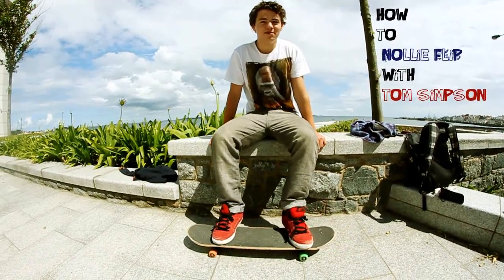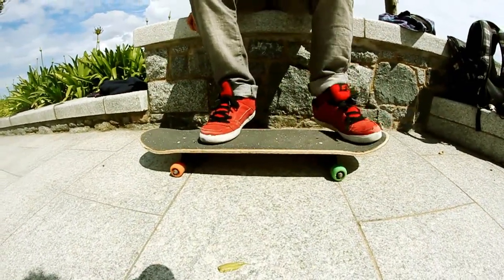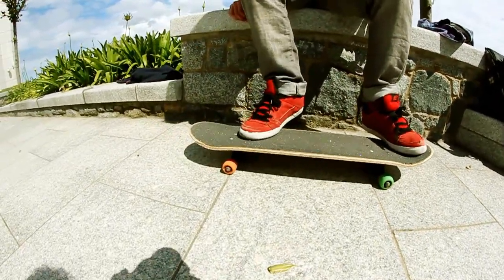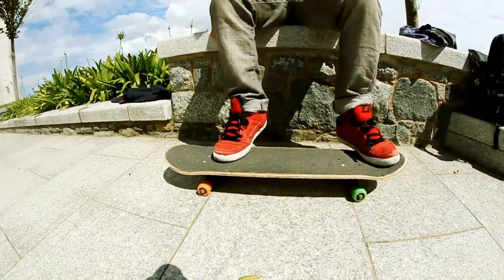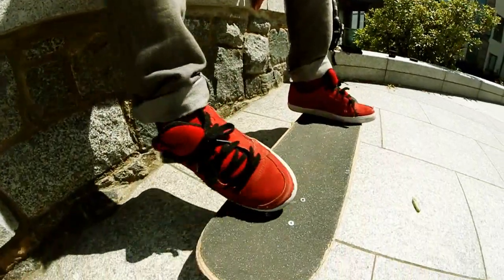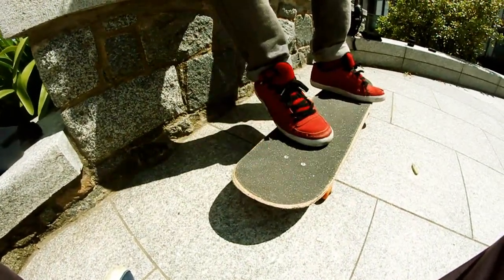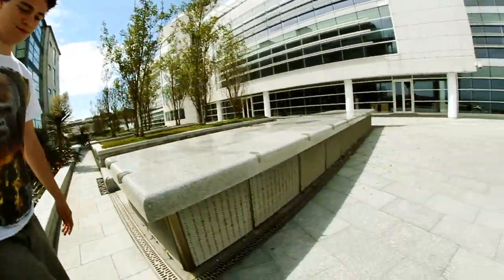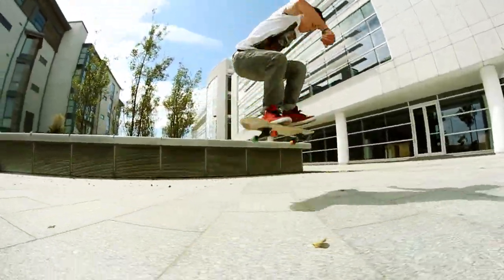How to Nollie Flip - HD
Quick trick tip on Nollie Flips with Tom Simpson, this was just a mess around that we did in about 5 minutes so no hating, hopefully some of you are able to learn something from it though.
Filmed and Edited by Harry Andrews on a Canon 550d/T2i at 1280x720 60fps.